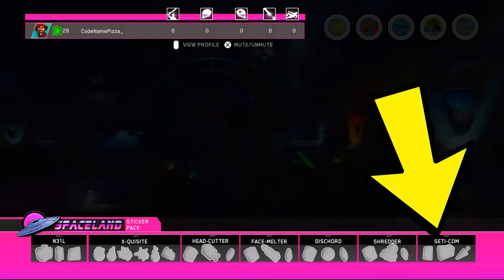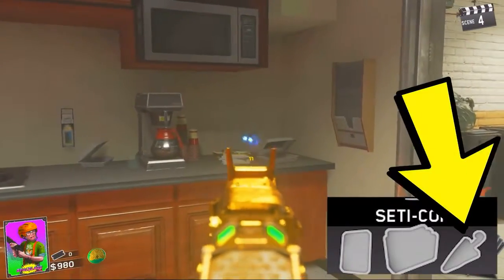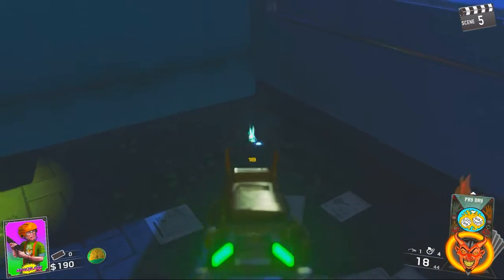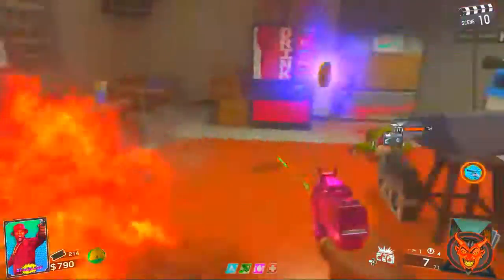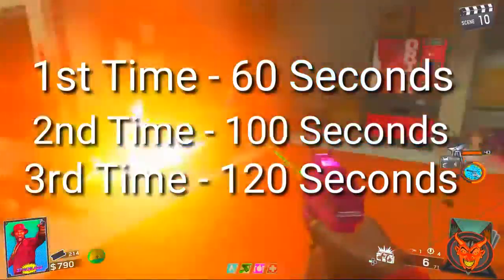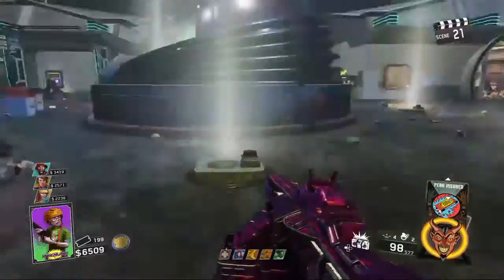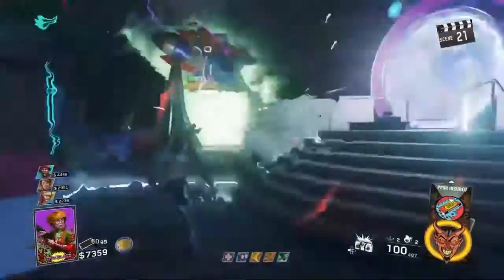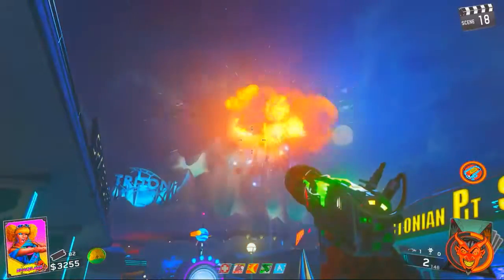Zombies in Spaceland Full Main Easter Egg Guide!!!